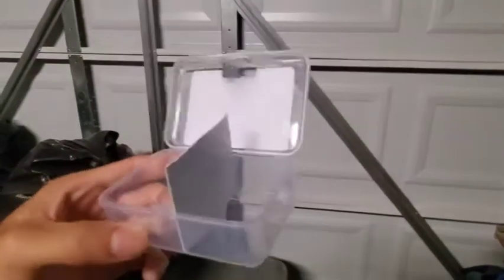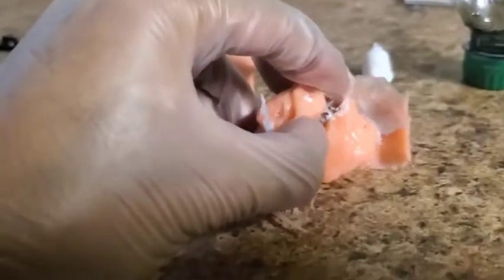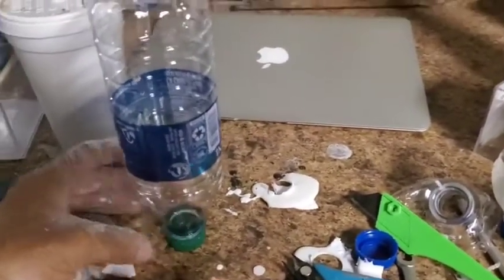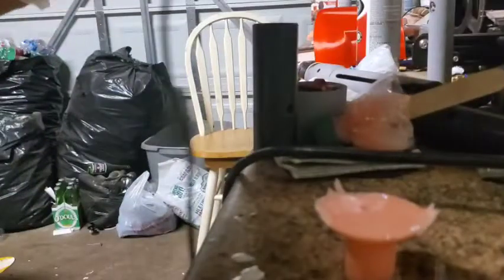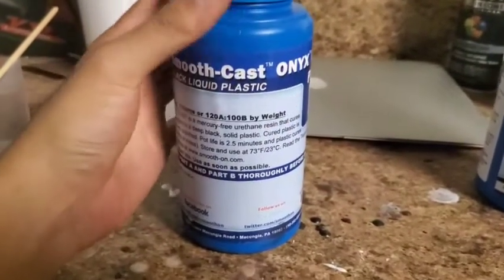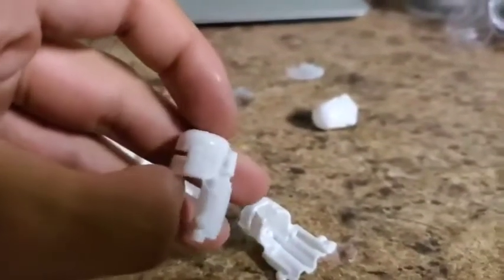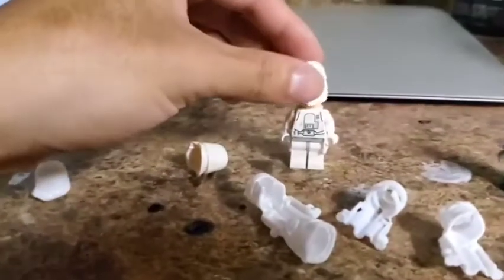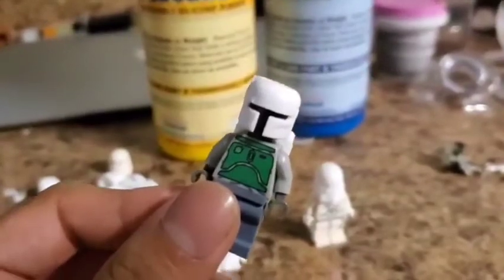How to make legos at home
This was a learning experience that has a lot of fails but because of these failures I understand more about casting than ever before. One thing when actually making the mold is to brush on the silicone onto the item you want to cast first. Another thing is heating up the liquid plastic and mold before casting. Once again I am not an expert this is just my rendition of how I try to make legos. Anyway thank you for watching the video I appreciate the support for the channel if you liked the video please like and subscribe for more videos and I hope to see you in the next video have a good one.
The products I used for the video were purchased on Amazon and if you are interested in buying these products here are the links to the products.
Rebound 25(silicone)
Smooth on(liquid plastic)